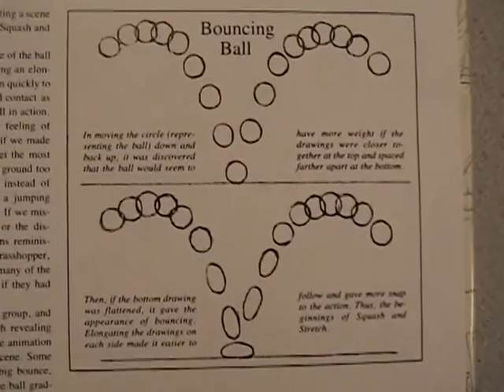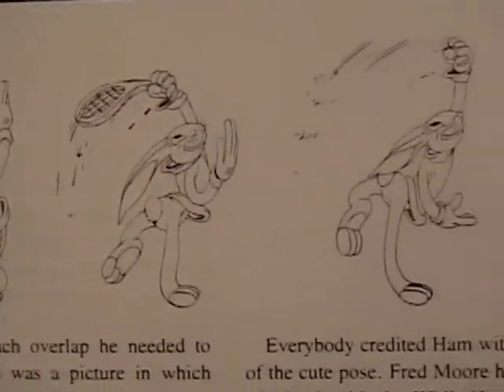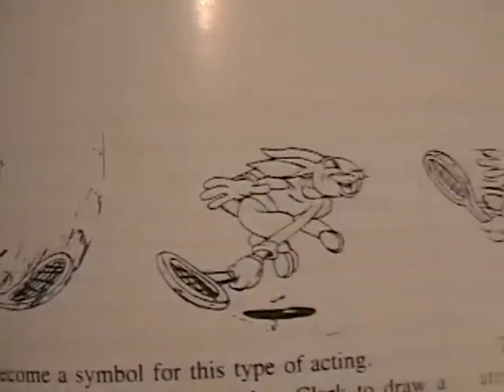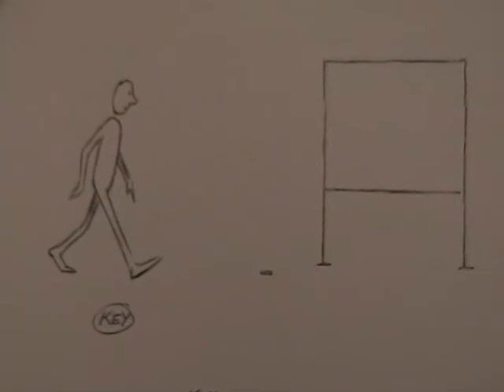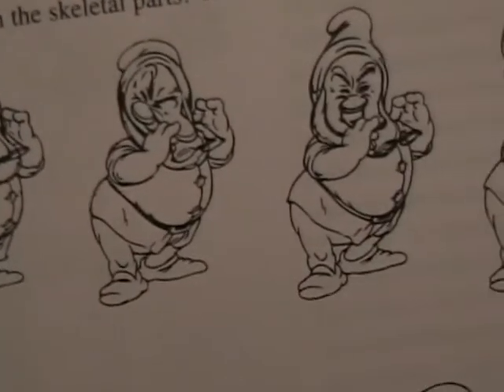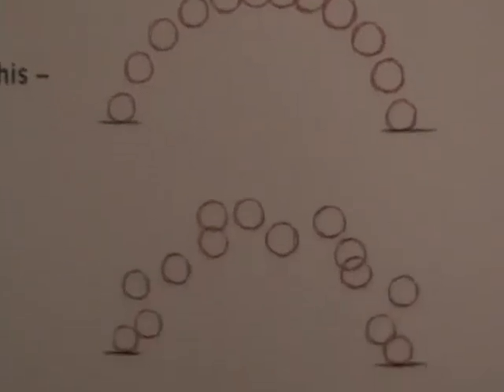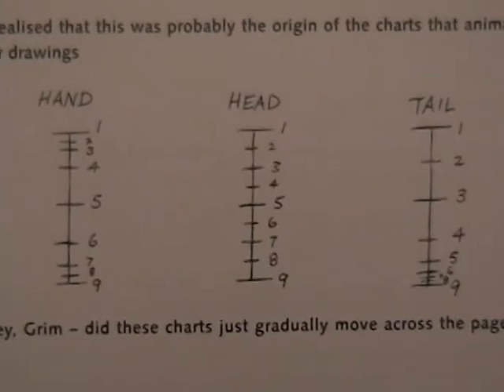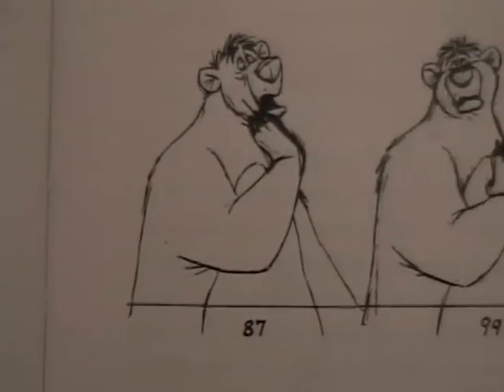Tunnicliff_Portrait.avi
This is a video explaining the 12 Principles of Animation.